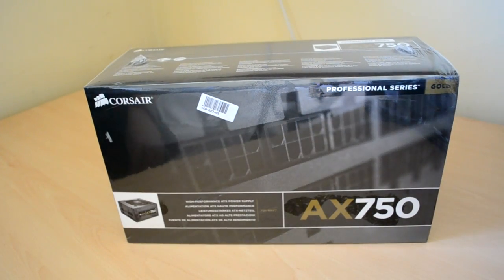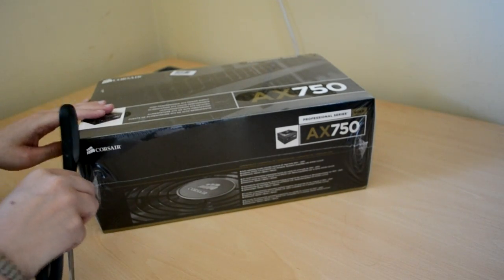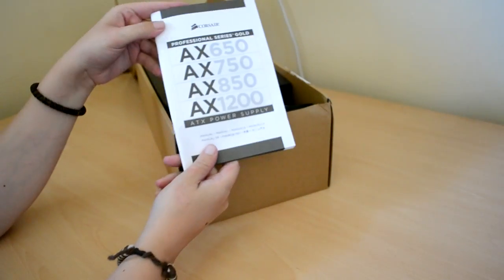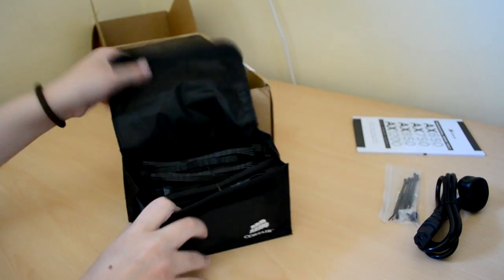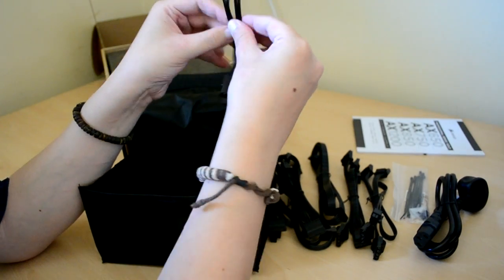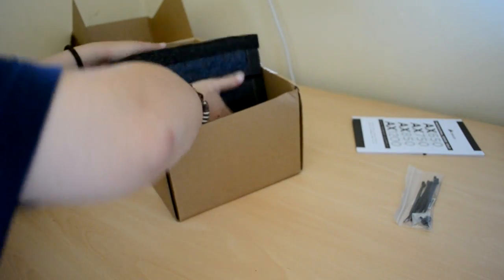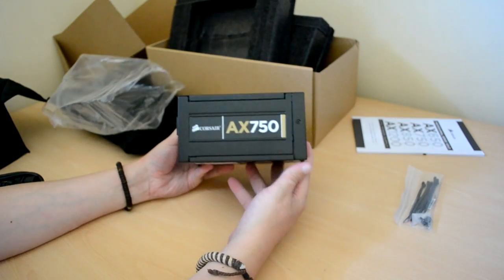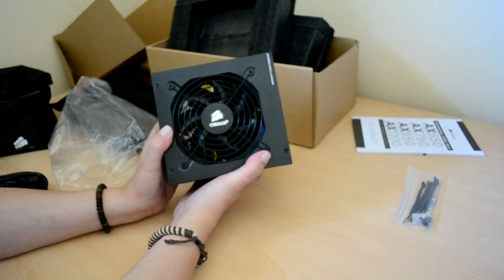Corsair AX750W PSU Modular Unboxing and First Look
Unboxing and quick look at Corsairs AX750W PSU on this completely modular power supply.